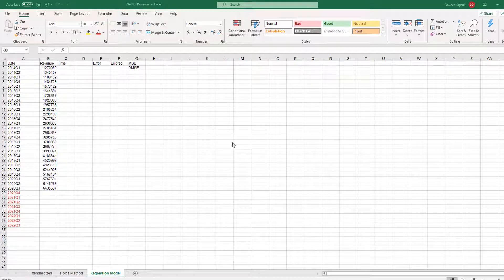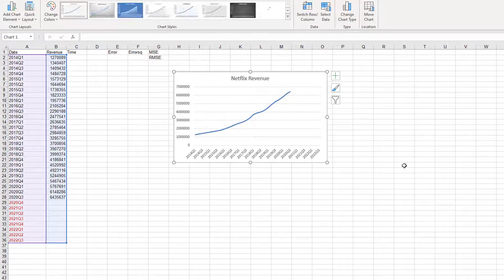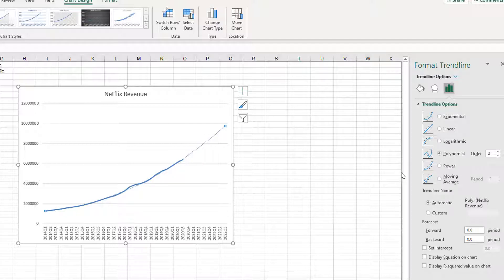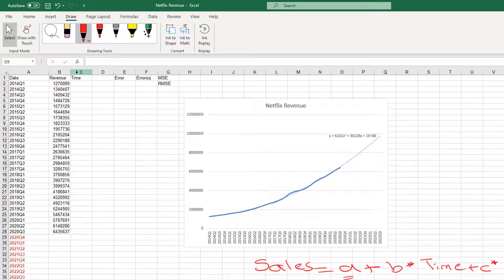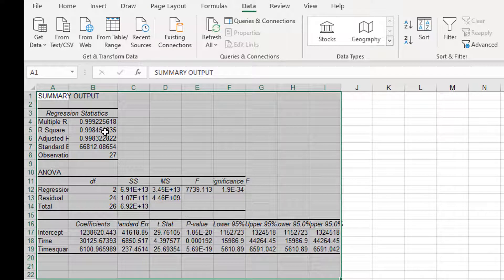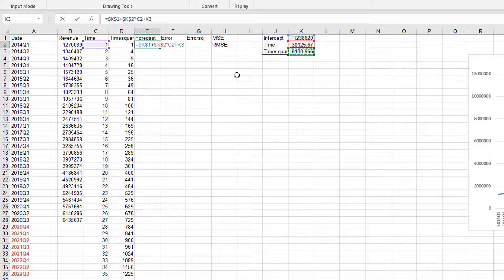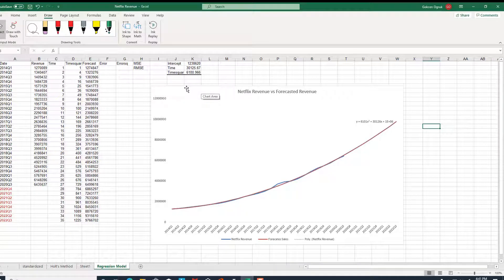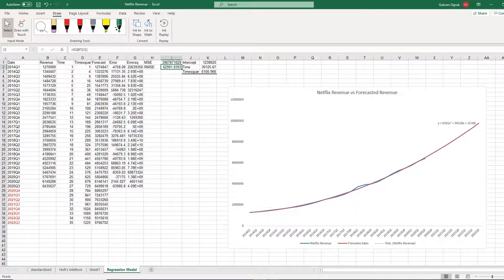Netflix Revenue Forecasting Regression Model